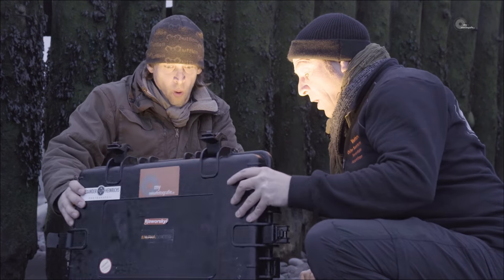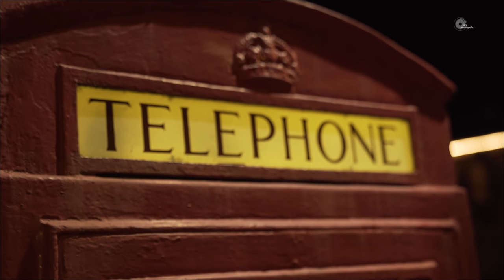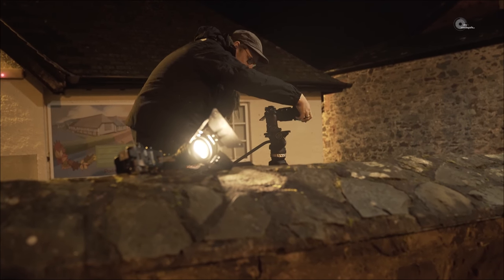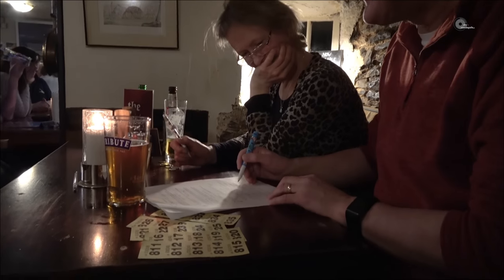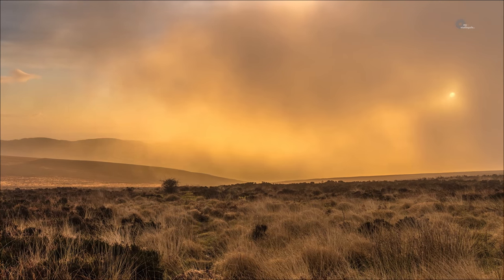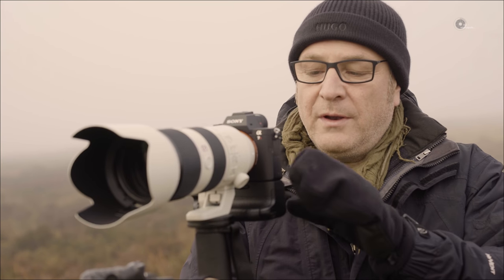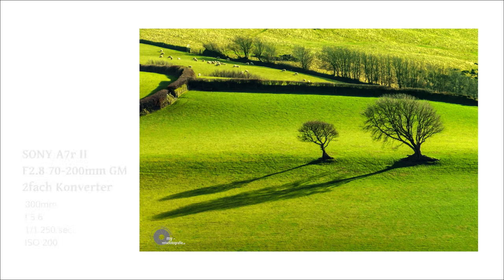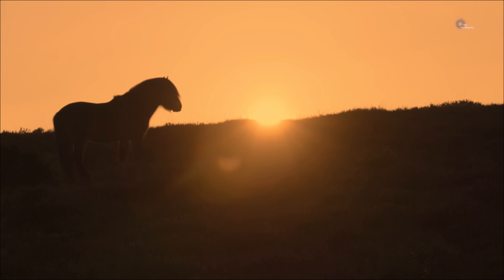Exmoor - Fotoreise - Landschaft und Wildpferde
Martin Buschmann - Reisefotograf und Marc Lubetzki - Tierfilmer waren im Exmoor Nationalpark, im Südwesten England´s unterwegs.
Martin begleitete Marc bei seinen Dreharbeiten zu den wild lebenden Exmoor Ponies, mit dem SONY ALPHADDICTED Koffer.
Der Film gibt euch einen kleinen Einblick. Wildlebende Pferde, atemberaubende Landschaften und malerische Dörfer mit speziellen Pubs.

Schaut mal rein, wir freuen uns darüber!

Landschafts und Reisefotografie lernen.

" Bleibt fasziniert und fotografiert "
Euer Martin Buschmann

Kennt Ihr eigentlich schon mein Buch?
- DER START IN DIE REISEFOTOGRAFIE -
Ein Ratgeber mit Tipps für noch schönere Fotos auf Reisen?
Das Buch ist im humboldt Verlag erschienen und über Amazon, Thalia oder natürlich bei mir direkt bestellbar.